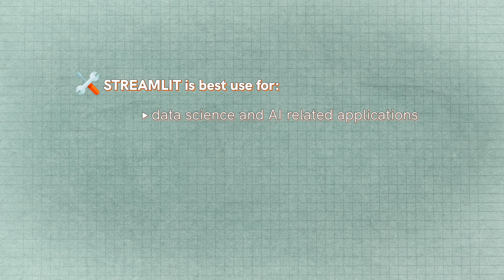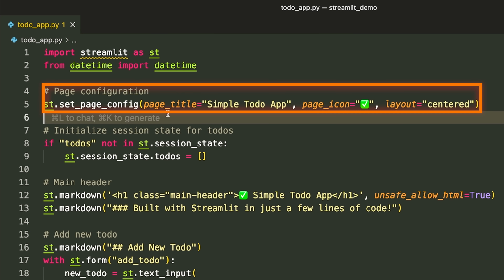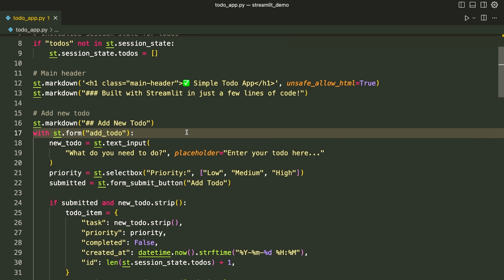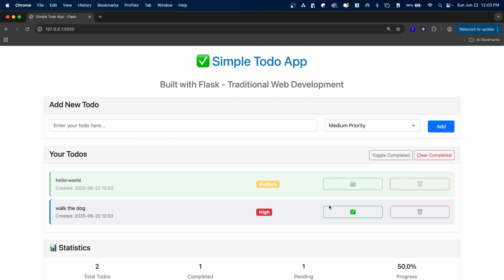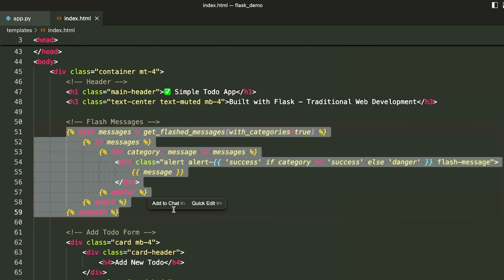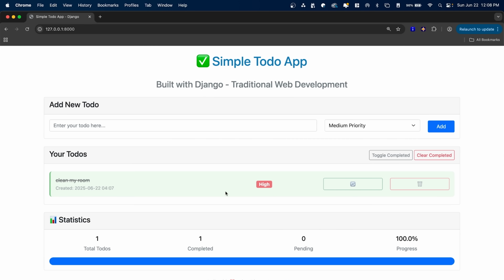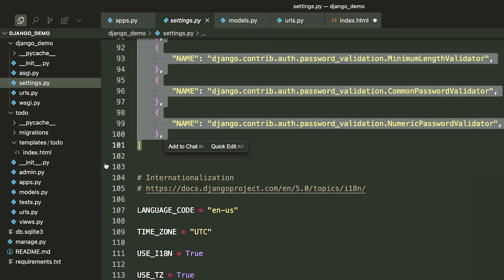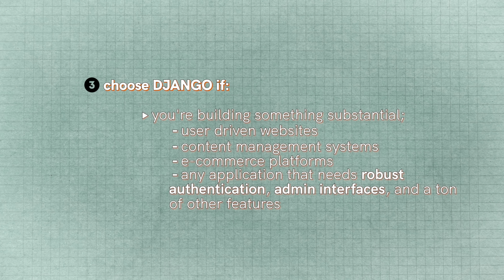The 3 Ways to Make Websites in Python - Fast & Easy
If you want to build a website in Python, then you're in the right place. Now, Python offers some incredibly powerful yet beginner friendly frameworks. They can get you from zero to a live website in literally just a few minutes. Today I'm covering the three easiest ways to build websites with Python, and that includes Streamlit for data apps and prototypes, Flask for lightweight web applications, and Django for fully featured websites.

⏳ Timestamps ⏳
00:00 | Overview
00:39 | Streamlit
05:46 | Flask
10:06 | Django
13:57 | FastAPI
15:02 | Which to Choose